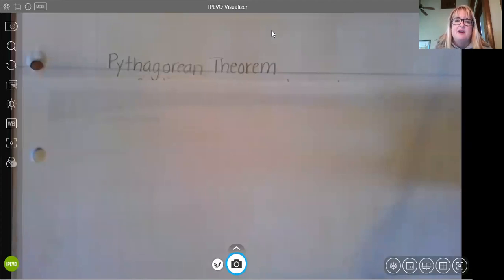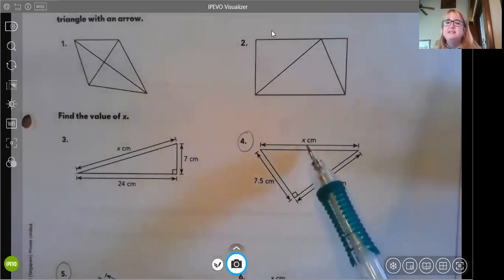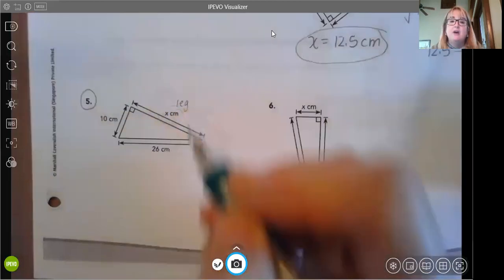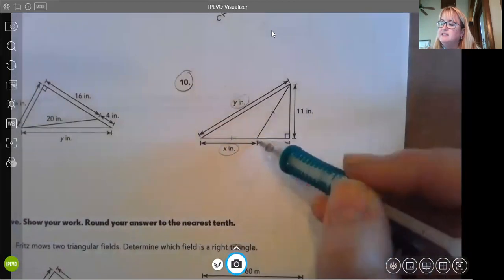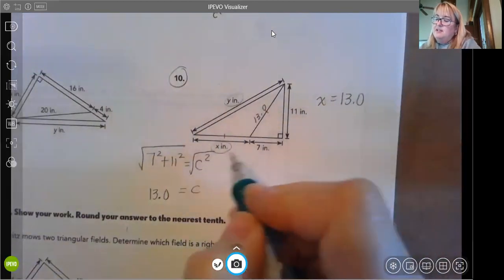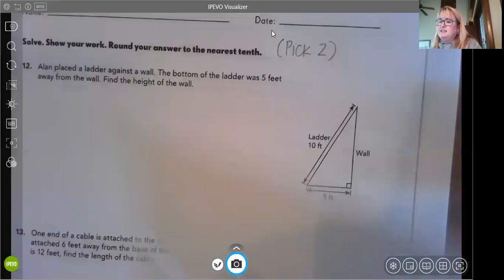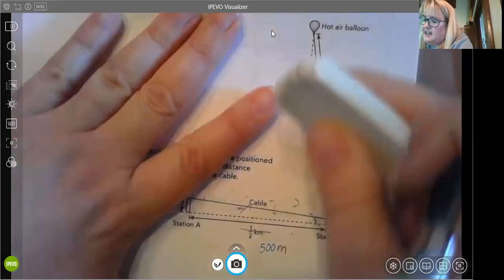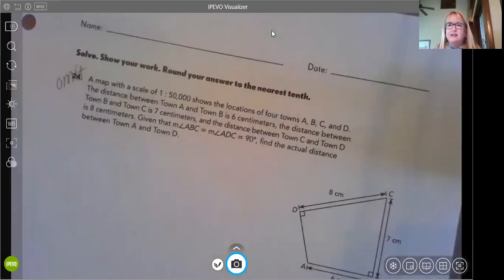Pre-Algebra_Lesson 7.1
Lesson 7.1:  The Pythagorean Theorem